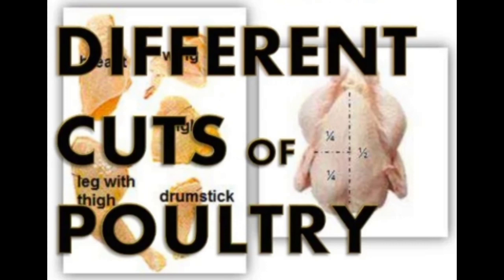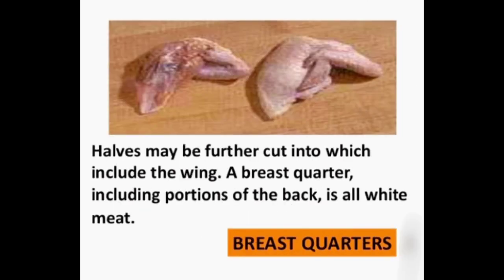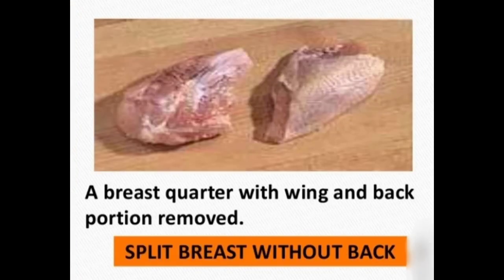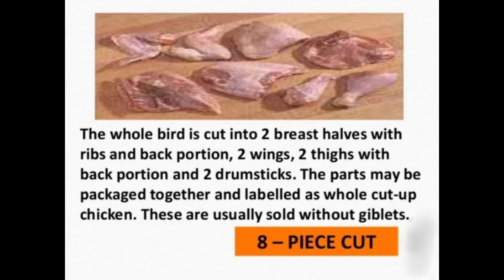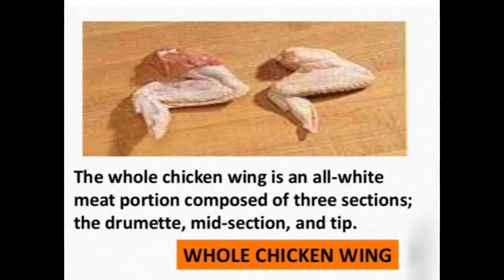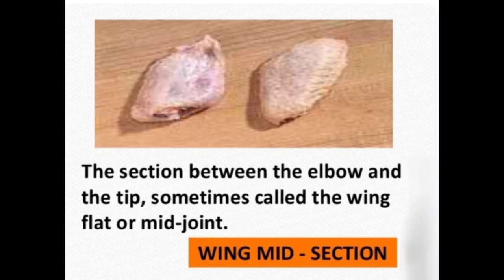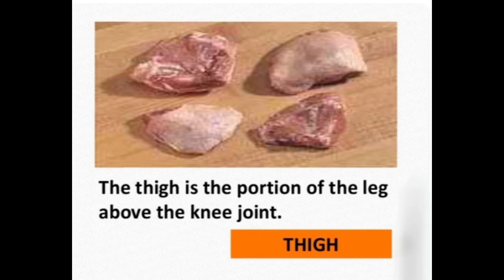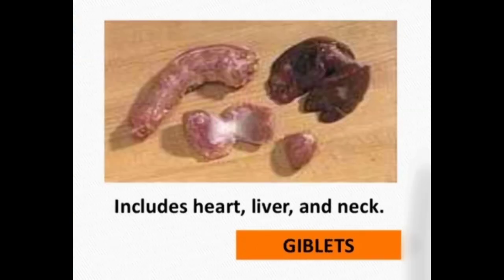Composition of Poultry, Nutrition of Poultry, Different Poultry Cuts